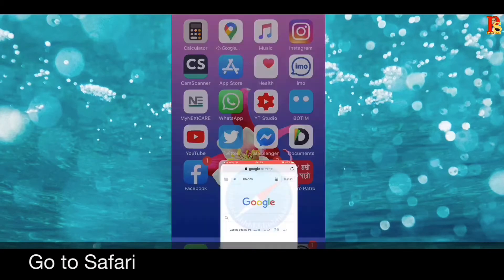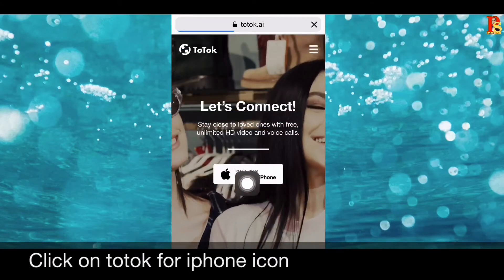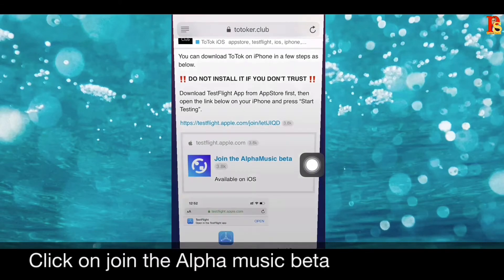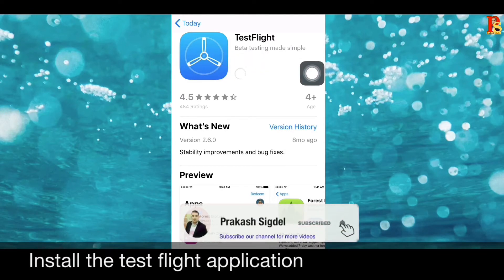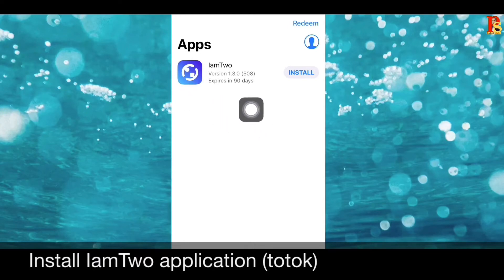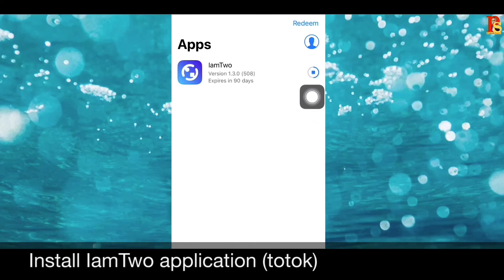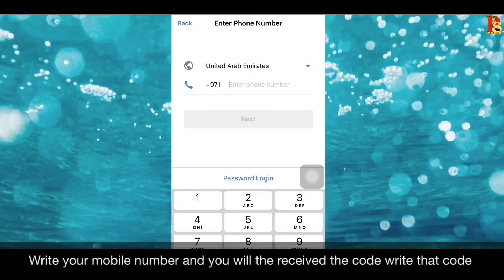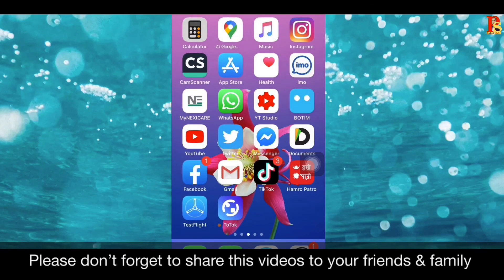How to install totok in iphone || 100% working || totok download on iphone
Note: Dear friend the link has been deleted from the ToTok officials website. So You can direct go to App Store, search test flight and download and you will find Imtwo app install it and you will find totok app in your mobile home screen.

(यो च्यानलमा युट्युब भिड़ीयोको लागी टिप्स, मोबाइलको लागी टिप्सहरू, कम्प्यूटरका लागी टिप्स इन्टरनेटको लागी टिप्स लगायत विभिन्न म्यूज़िक भिड़ीयोहरू, जोक्सहरू, स्टेज पर्फमेन्सहरू, विभिन्न सेलीब्रेटी संगका अन्तर्वाताहरू साथै विभिन्न मनोरन्जनात्मक सामाग्रीहरू पाउन सक्नुहुनेछ ।

If you are using other social media, You Can Find me on the following link:

Note: copying, recording or reproducing any part of this video (audio & video) in other channel, without prior permission is strictly prohibited. If found then action will be taken through the federal law of Nepal. Only embedding to website is permitted.